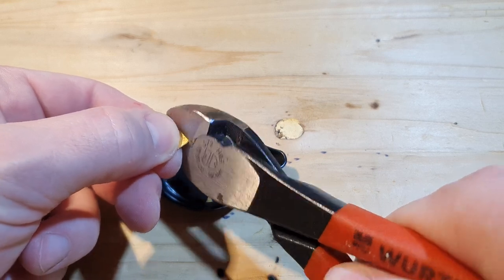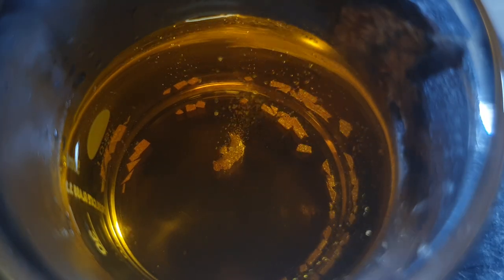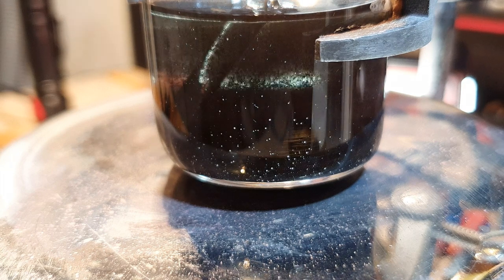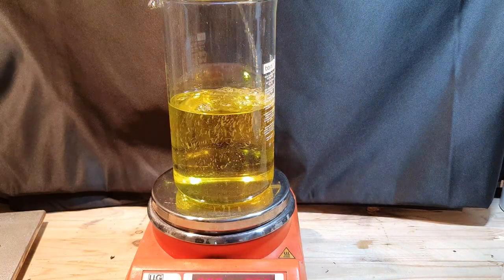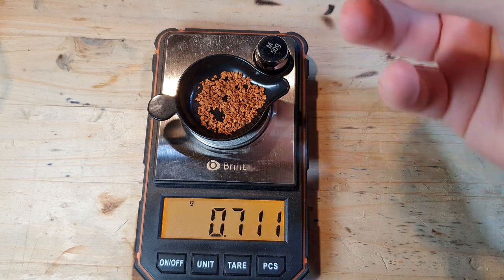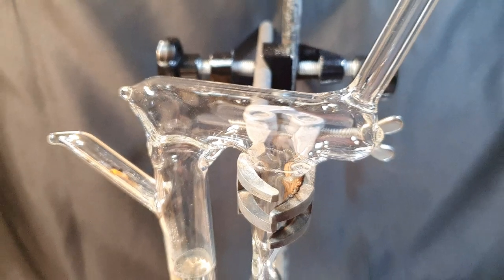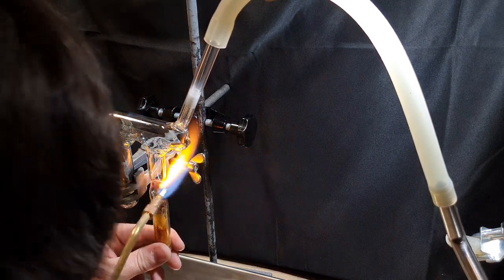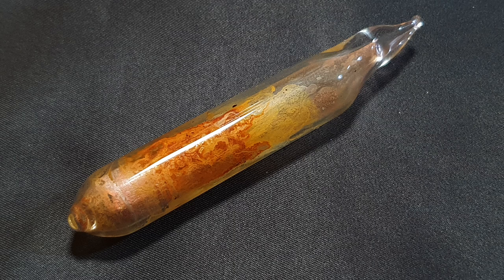Dissolving gold and reducing it with oxalic acid for my cesium auride synthesis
Similar to the process used to refine gold from circuit boards, I dissolved my gold in hydrochloric acid/potassium nitrate. I then reduced it with oxalic acid. This gold powder was used to make some cesium auride.

Do you have any questions or suggestions? I would like to hear them in the comments!

Do not try to recreate what you see in the video. This video is not meant as an instruction! The author of this video shall not be held responsible for injuries or any sort of damage resulting from the recreation of this content.